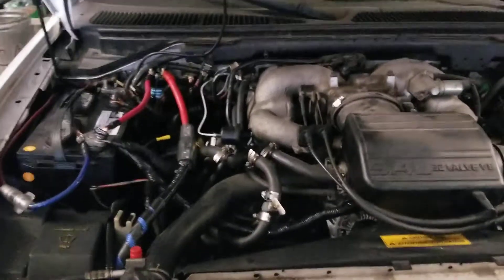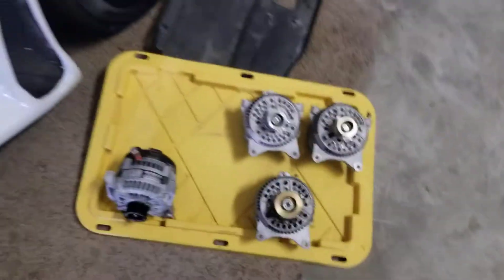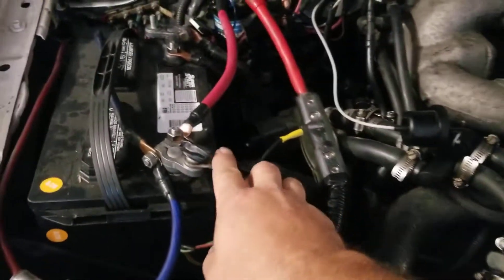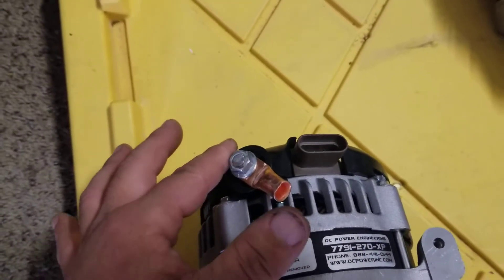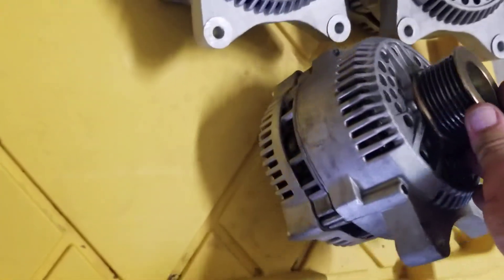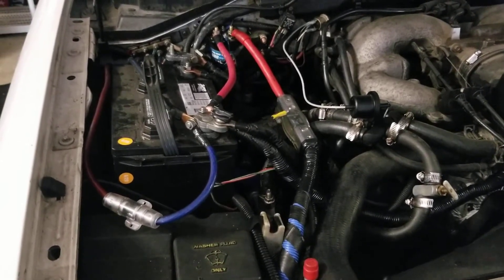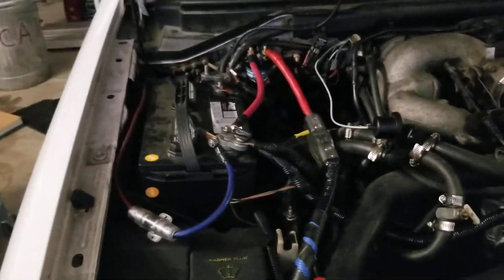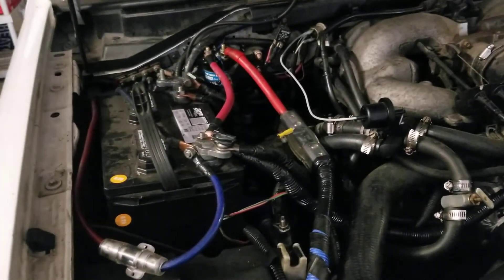FIXED! high output Alternator not charging batteries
! and CHECK OUT THE AASGP OFFICIAL CHANNEL !) dual battery, single alternator system with battery isolator.
high output alternators from ebay sellers are junk. Several started squealing while others drop below 12v which drain the batteries and doesn't recharge them. if you need high output alternator look up DC power engineering.